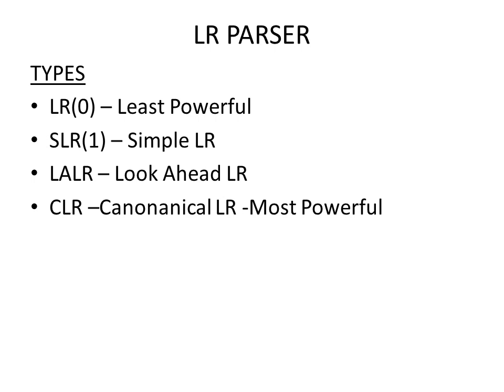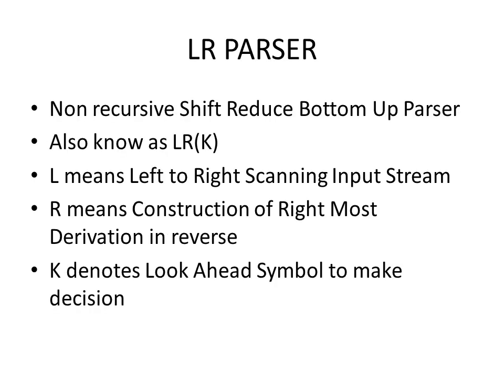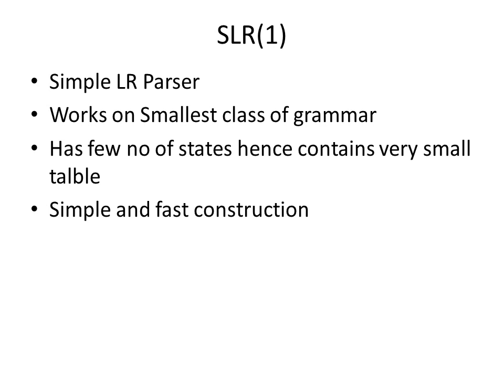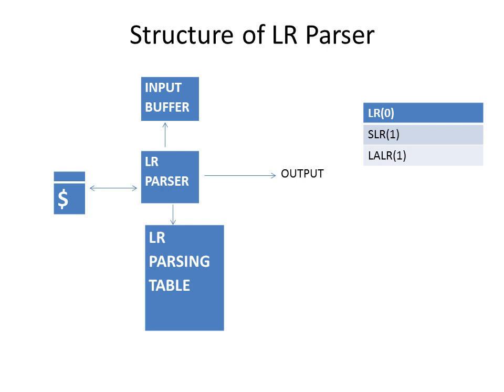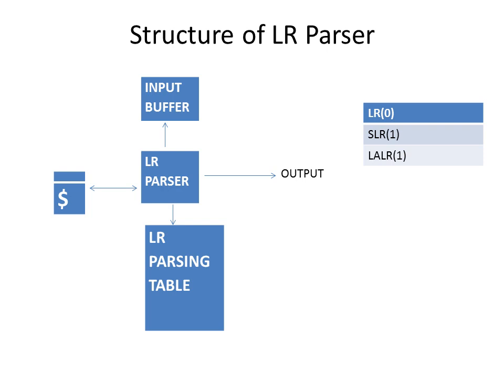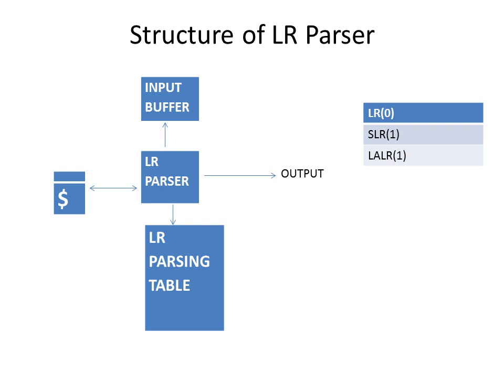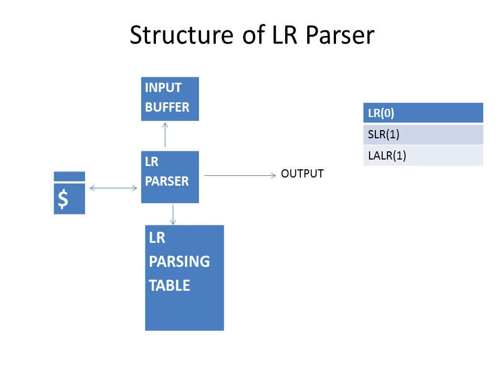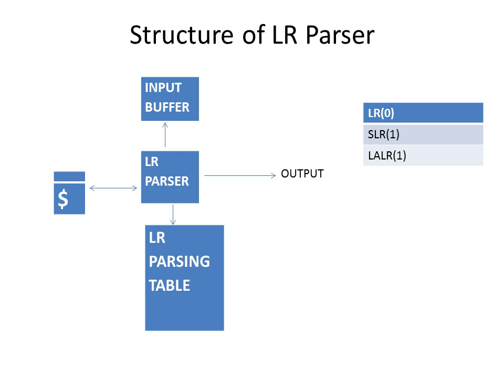LR PARSER INTRO VIDEO